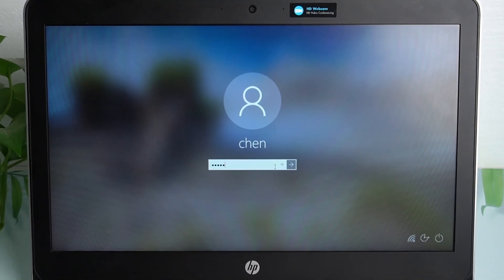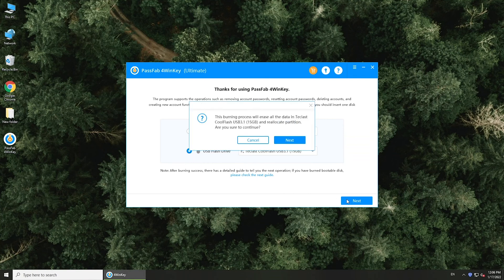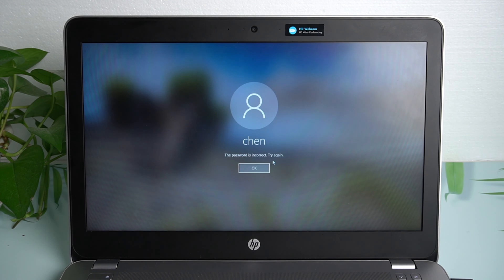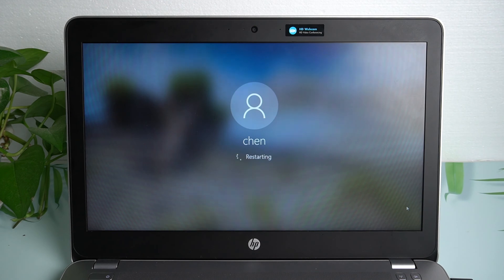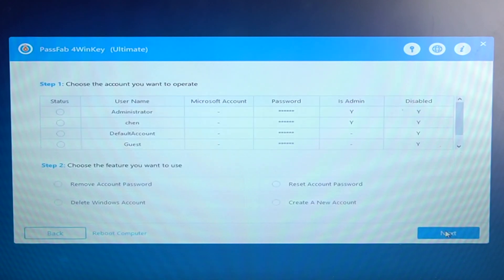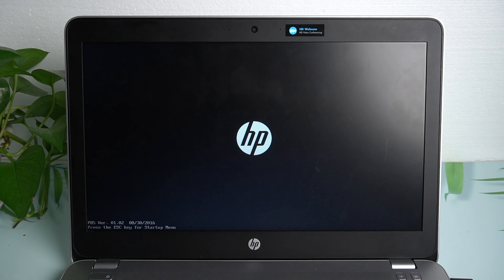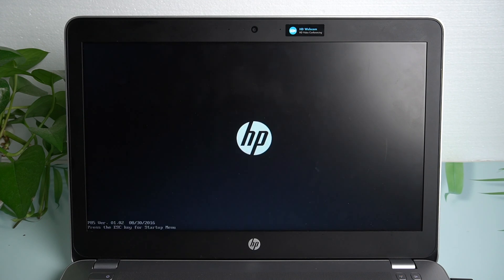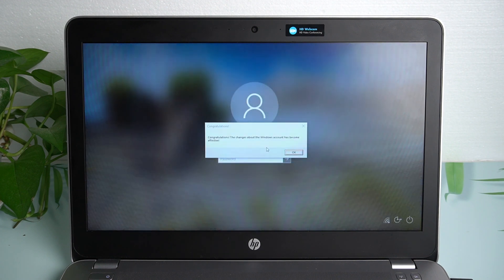2022 How to Create Password Reset Disk When Locked out✔ [Password Reset Disk Windwos 10]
Forgot Windows 10 password? How to create a password reset disk when locked out? Follow this video and create password reset disk with PassFab 4WinKey

⏰Timestamps:
00:00 Intro
00:12 Get PassFab 4WinKey on another computer
00:20 Create password reset disk with PassFab 4WinKey
01:26 Unlock HP laptop with PassFab 4WinKey

📃Related Article:
Best Ways to Create Password Reset Disk for Windows

📖Related Guide:
How to Use PassFab 4WinKey

[2022] Forgot Laptop Password? How to Unlock PC without Password✔ (No Data Loss)

⚠IMPORTANT NOTICE:
2. 4WinKey is only designed to help individual users who forgot their login password, commercial use is not permitted.
3. This tool is unable to obtain access to credentials, compromise personal data or cause serious harm to others. Do not try to violate YouTube community guidelines.

Social Media